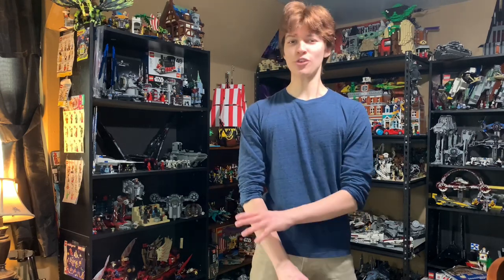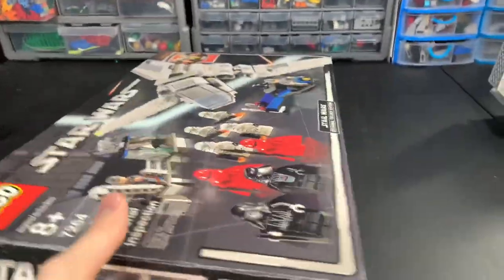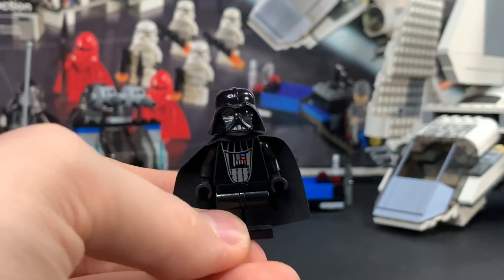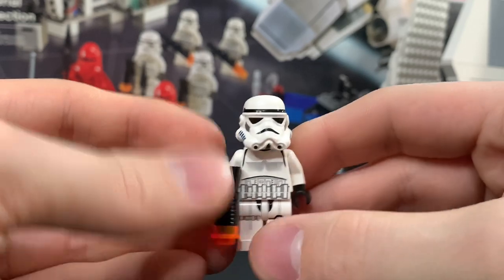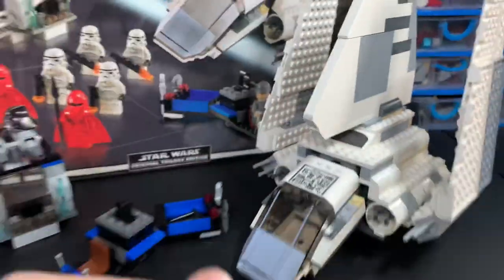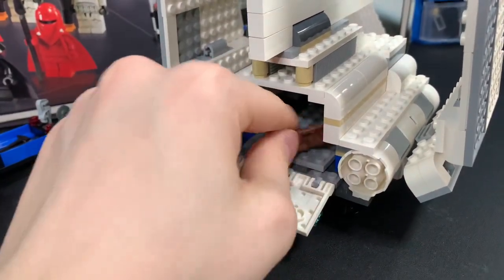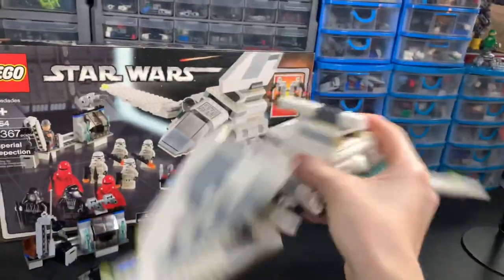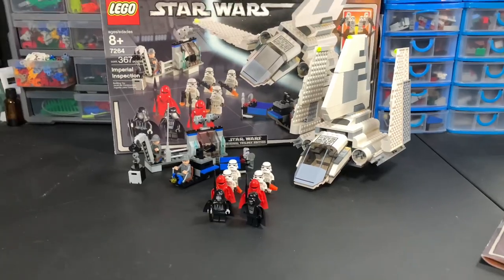LEGO SET REVIEW 7264 Imperial inspection from 2005￼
take a look at this super rare early 2000s LEGO Star Wars set

7246 contains 367 pieces and 10 mini figures￼